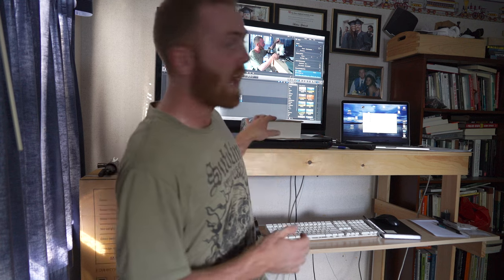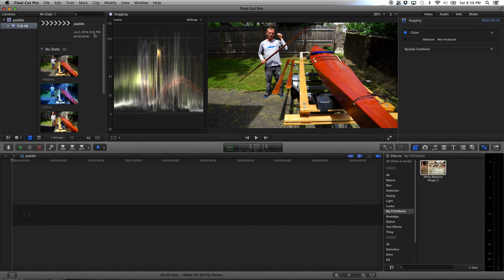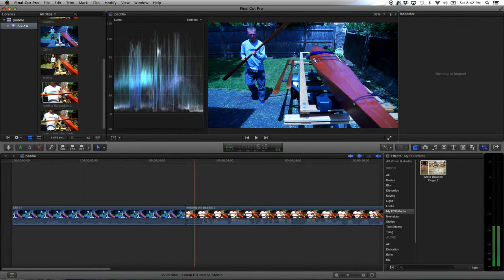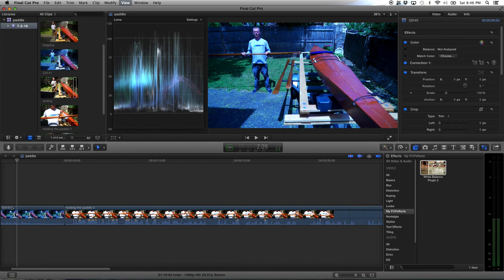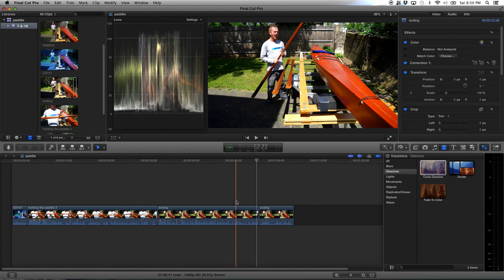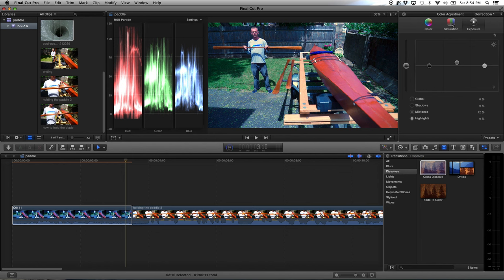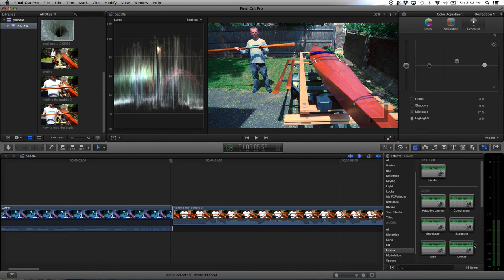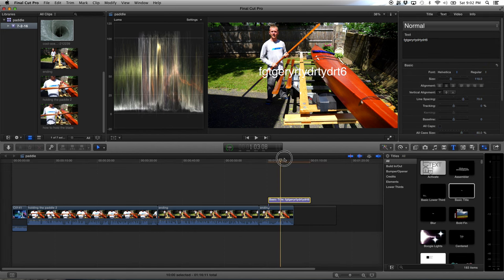Video Editing 101 - Fundamentals of Editing Videos for YouTube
learn some of the fundamentals necessary to edit quality youtube videos. Im using Final Cut X but you can use what you learn from this video on a variety of video editing programs.
this video will show you the fundamentals